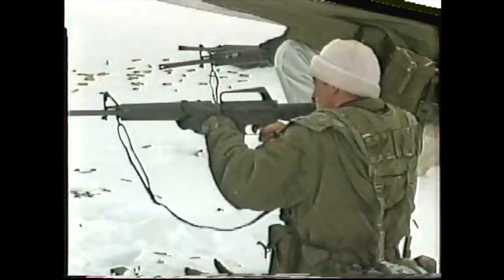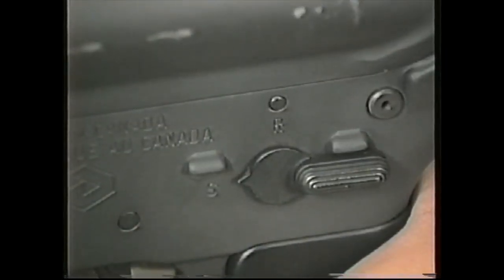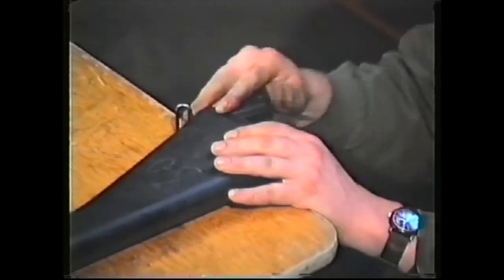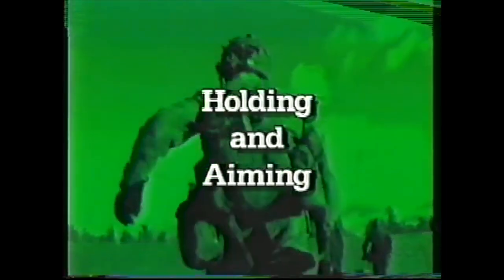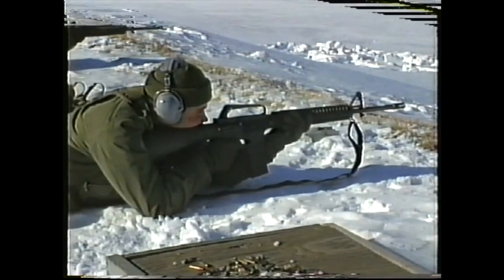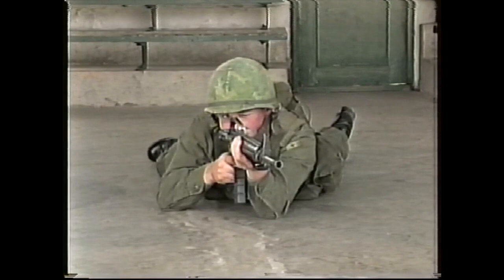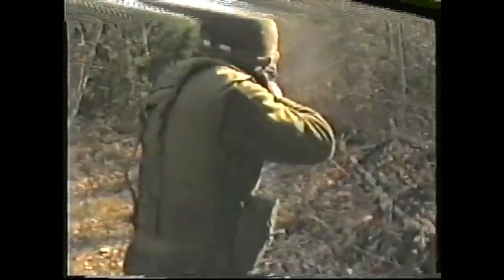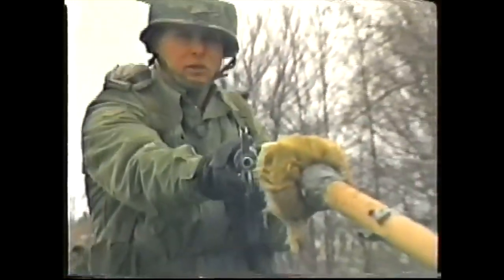Canadian Forces - C7 Rifle Training Series (1993)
Produced in 1993 for the Canadian Armed Forces, this instructional series highlights the Diemaco C7 Rifle.